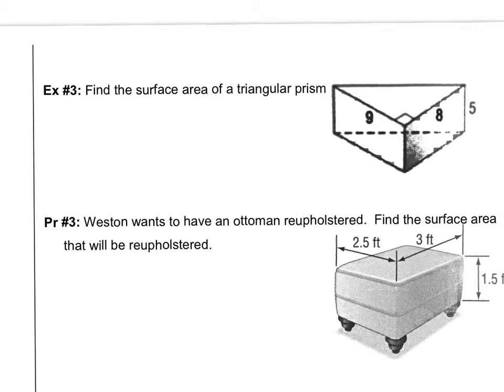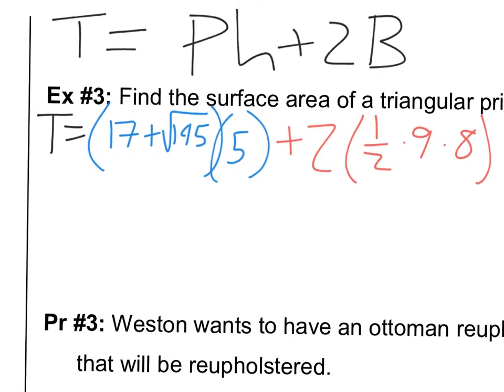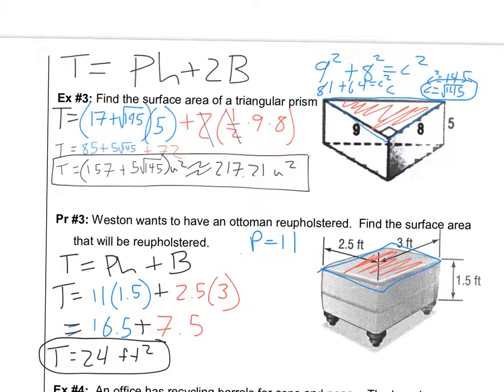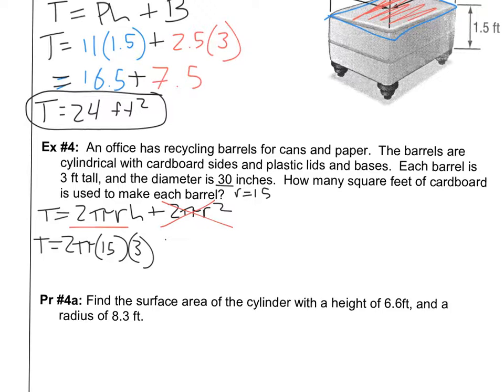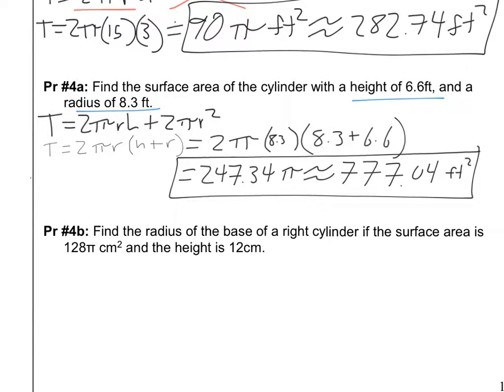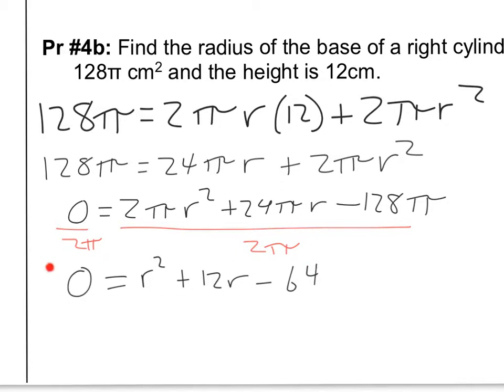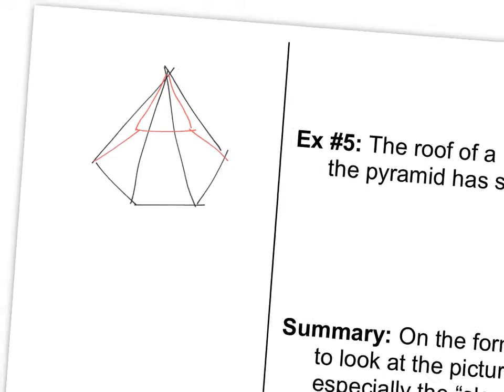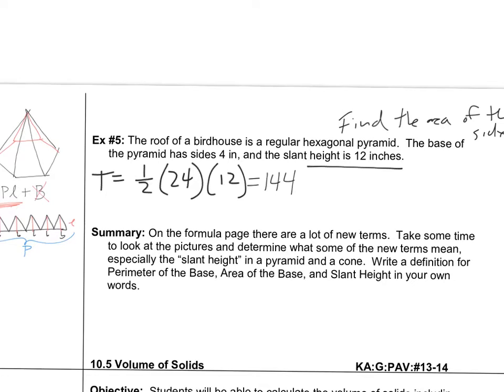IM2 9.2b Surface Area Part 2